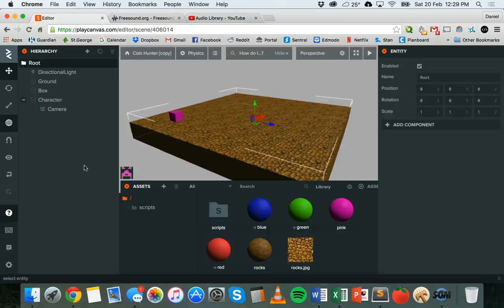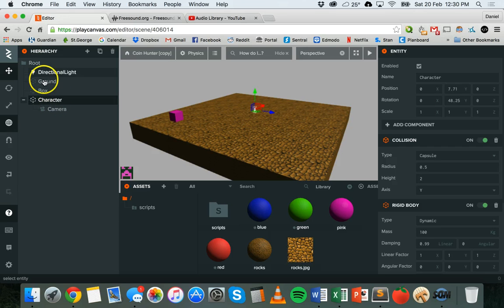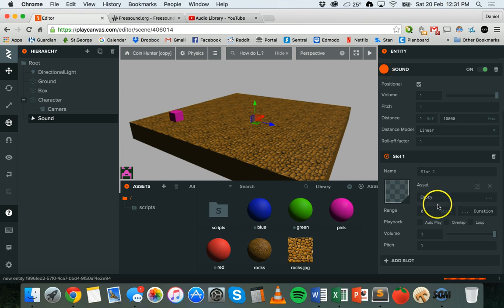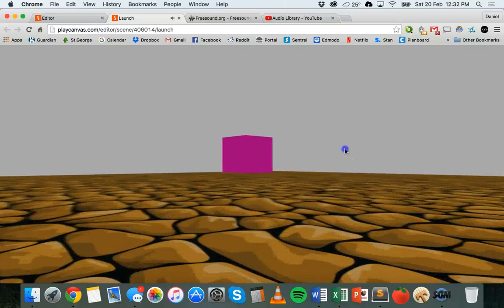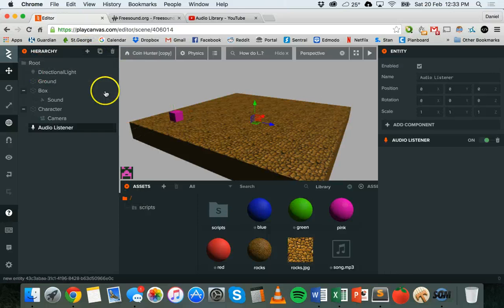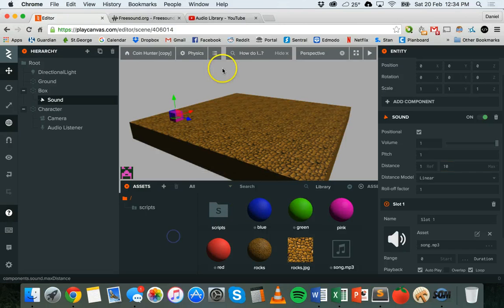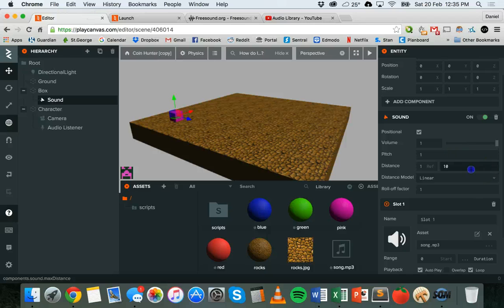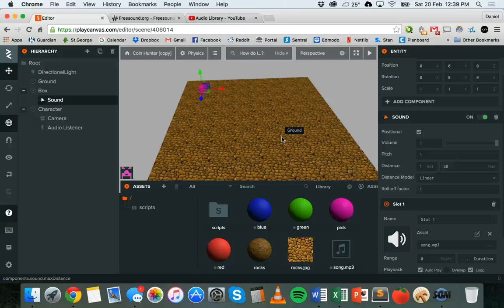PlayCanvas Tutorial 11 - Adding sound to your game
This tutorial explains how to add sound effects and music to your game.